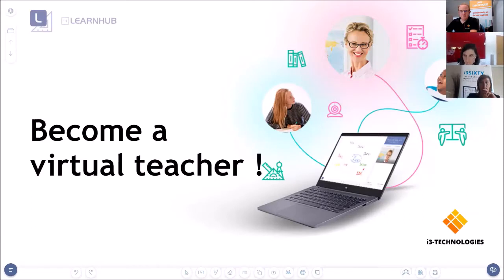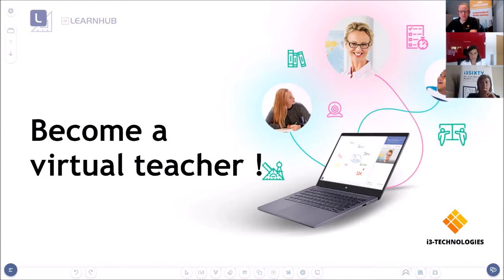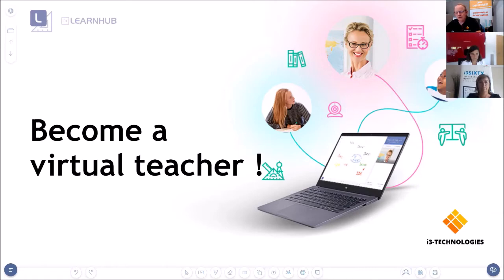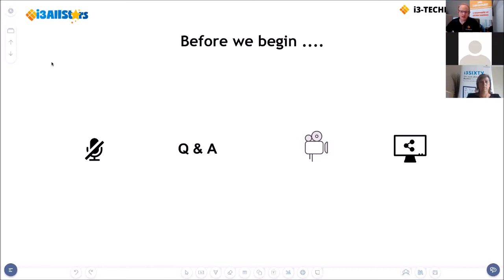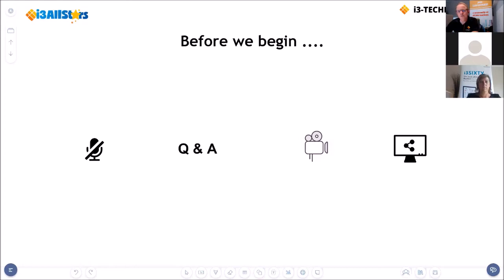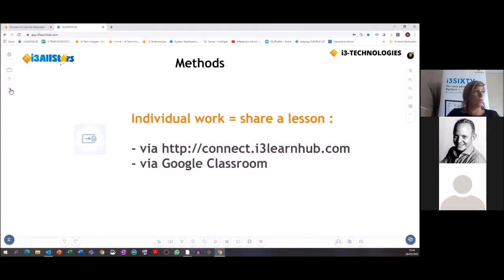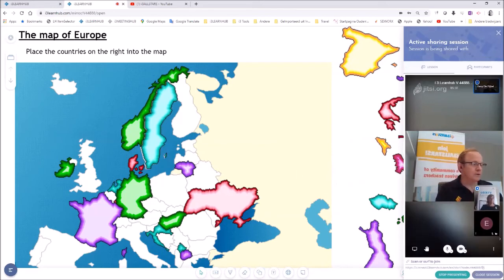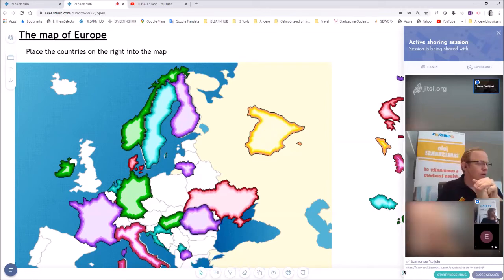Webinar - The Hybrid Classroom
Learn how to use i3LEARNHUB to create a classroom that's a hybrid between remote and in-class teaching. Connect with students at home, or any other remote place, while having students physically in the class as well.